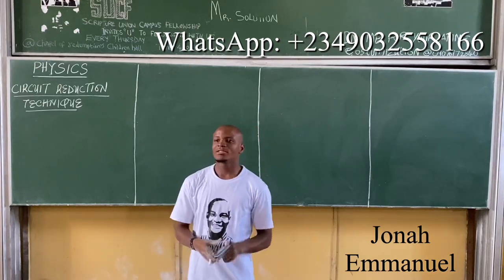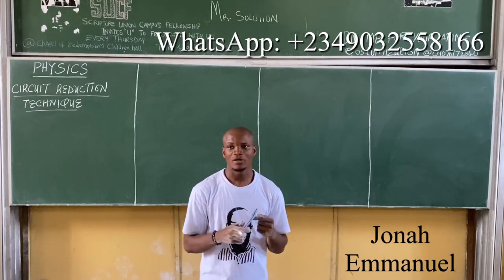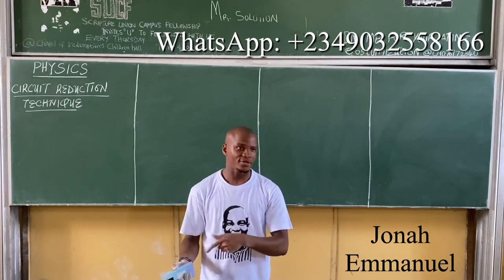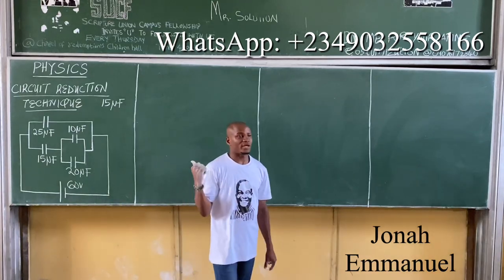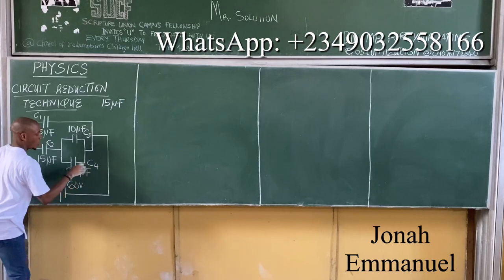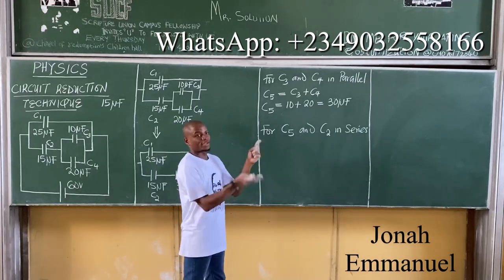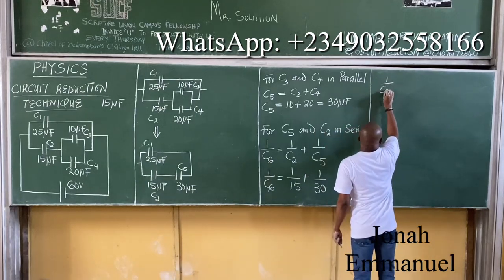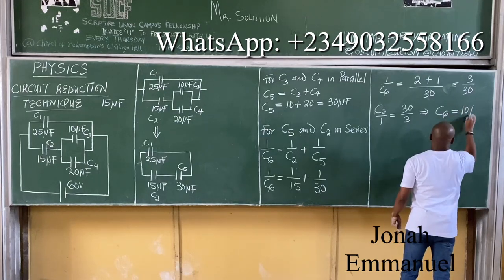Capacitor and Capacitance 3 | Capacitor Circuit Reduction Technique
Physics class on Capacitors Circuit Reduction Technique. This video teaches how to find the equivalent capacitance of a connection of capacitors using circuit reduction techniques. It also further explains the concept of series and parallel connection of capacitors.